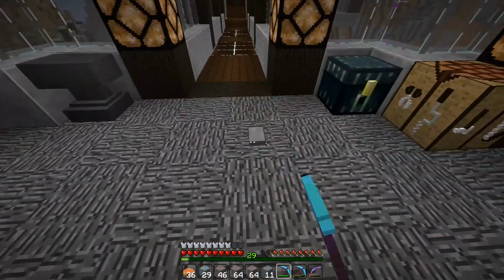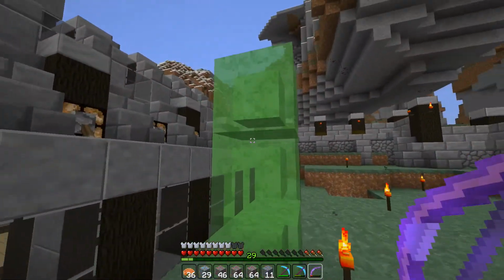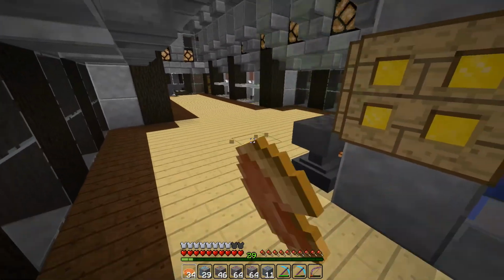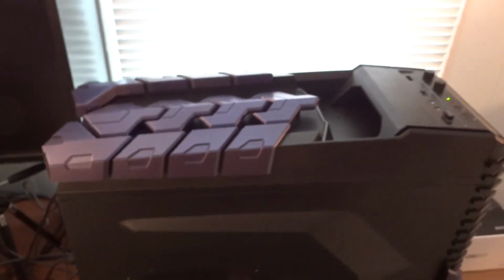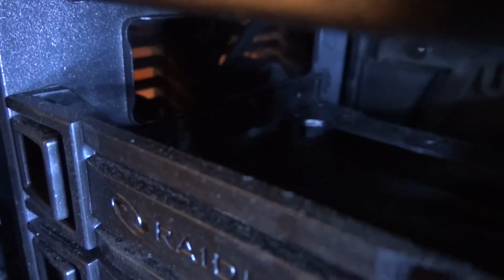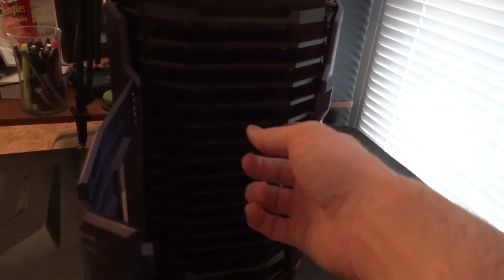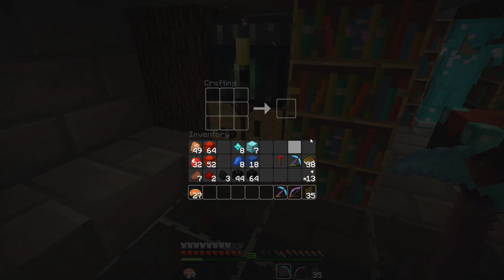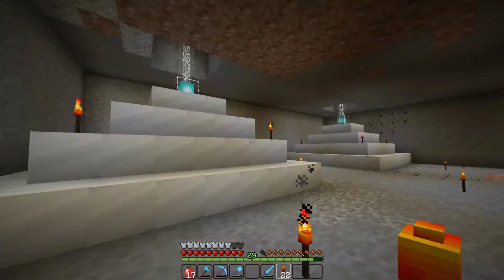"New Beaconings." Dozacraft SMP, Season 3, Episode 34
Don't forget to leave me some love! I try and reply to all comments, and of course I greatly appreciate every "like" you ladies and gentlemen leave me, it's great motivation to keep putting out material and it keeps me pumped and ready to get started on the next video!

Motherboard: MSI 970A-G46 6x SATA3, 2x PCI-Ex16

Processor: AMD FX 8300 Eight-core 3.3GHZ

Dedicated Video: NVIDIA GTX 980 4GB DDR5

RAM: 2x PNY 4GB DDR3-1600

Power Supply: 750W Corsair Modular CX750M

Primary Hard Drive: Seagate Barracuda 500GB 7200RPM

Data Hard Drive: Seagate Barracuda 1TB 7200RPM

Mouse: Logitech Performance MX
Mousepad: Qck Steel Series